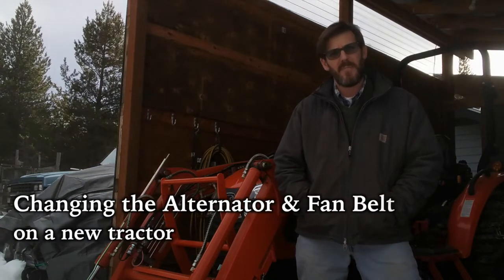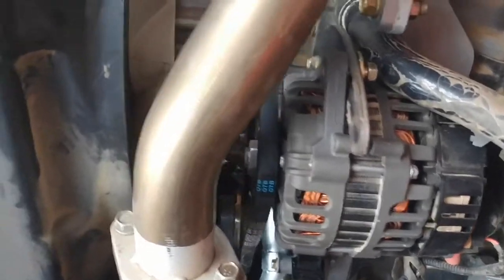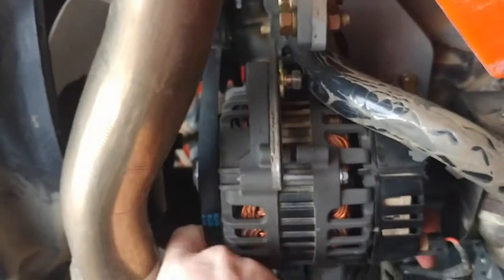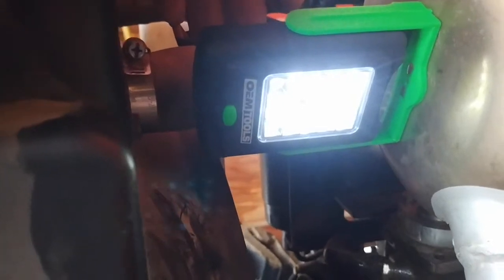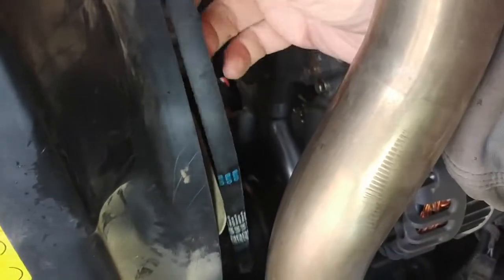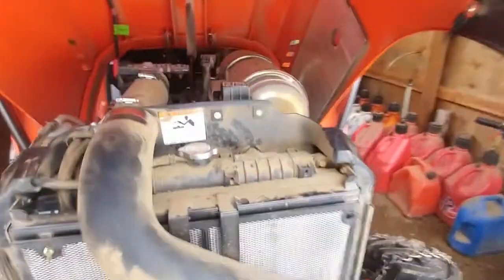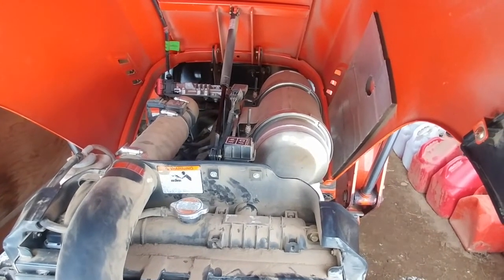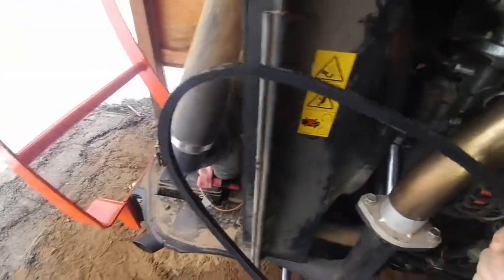Replace a tractor belt the easy way.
Time Stamps
00:22 Tight working space
00:48 Taking the belt off pulleys
01:11 Portable magnetic work light
02:08 Why you need to change the belt with the fan shroud on.
03:39 Working the belt around the fan with fan shroud in place
04:29 Belt Debate: Cog V-belt vs. Standard V-belt reasons to use and not use
10:22 Putting the fan belt on the tractor
12:40 Tightening the belt around the alternator
14:01 Off grid generator
14:20 Dream shop wishing
14:37 Standard V-belt brand, model number, and price.
15:02 Tractor start up with new belt
15:11 Voice over reflection
16:08 Comment below standard vs. cog. Which would you use?
16:29 End Credits